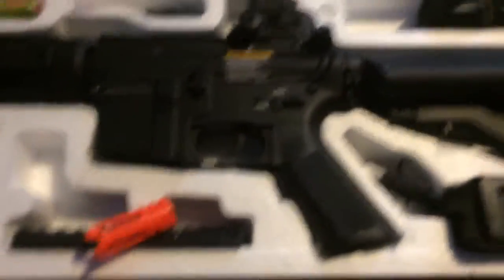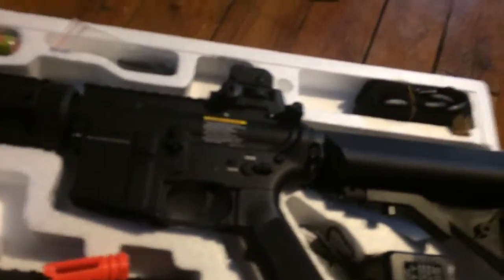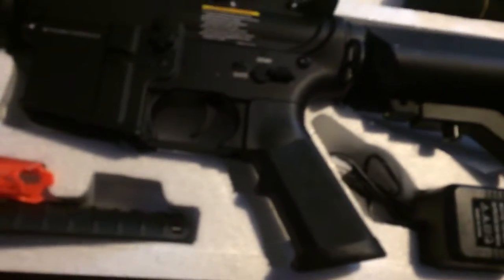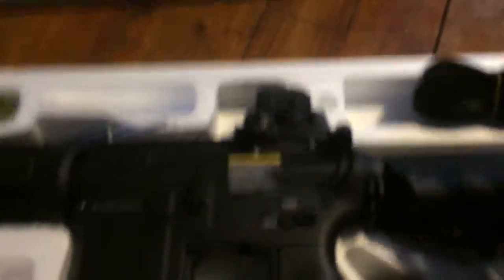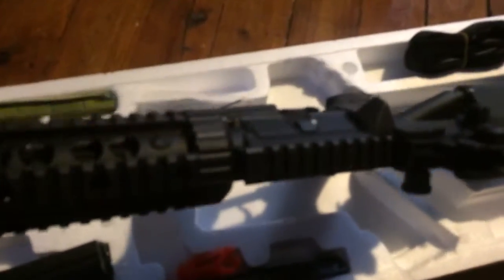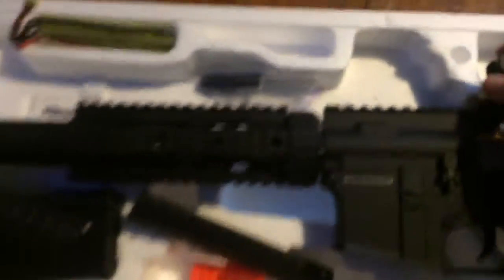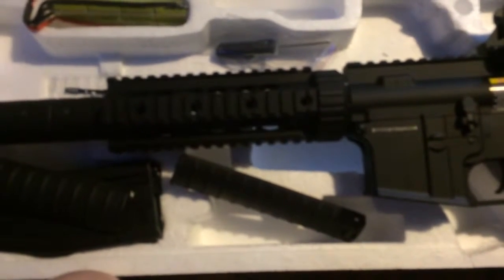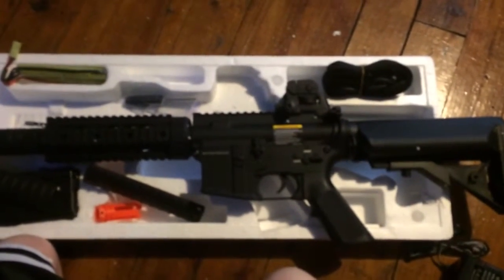$200 Airsoft unboxing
My new full metal M4 I got off from Amazon. It is a full metal body and gear box inside.